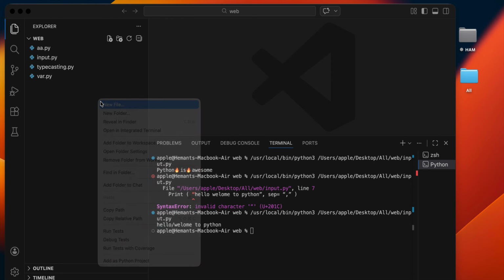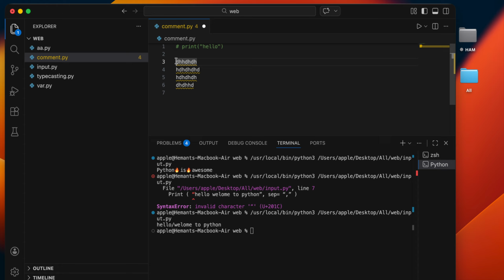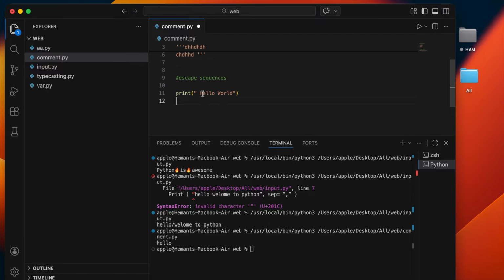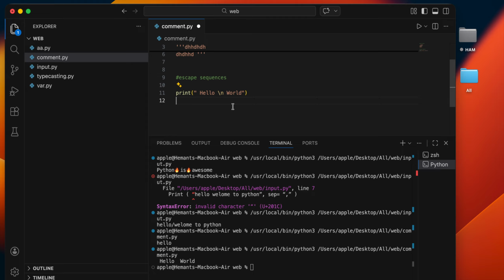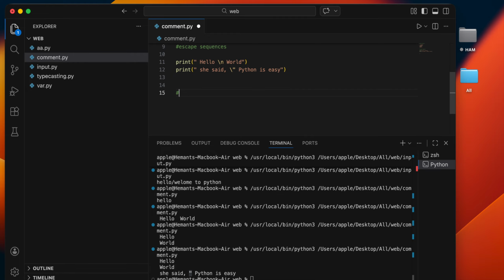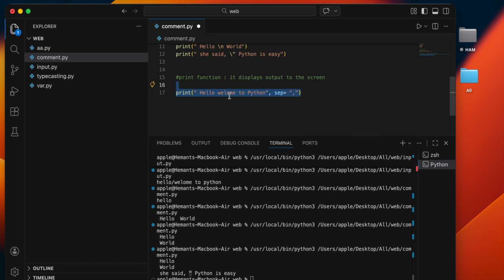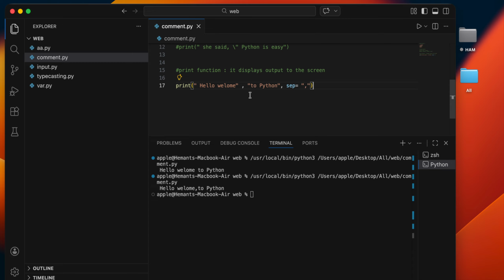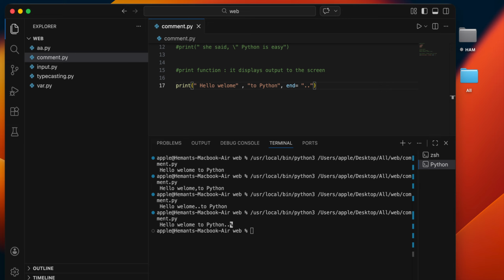Python Print Statement Mistakes You're Probably Making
In this video, we are going to understand how Python displays output using the print statement, how to write clean code using comments, and how escape sequences like \n and \t actually work behind the scenes